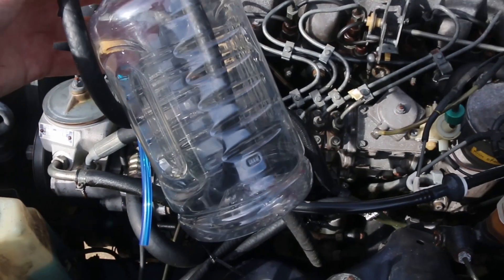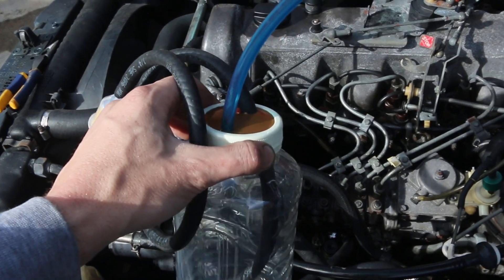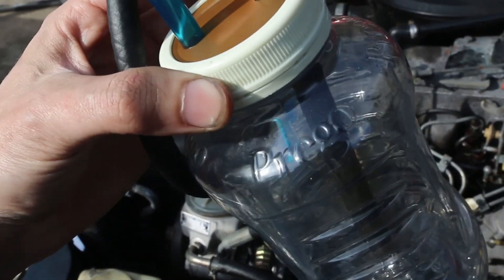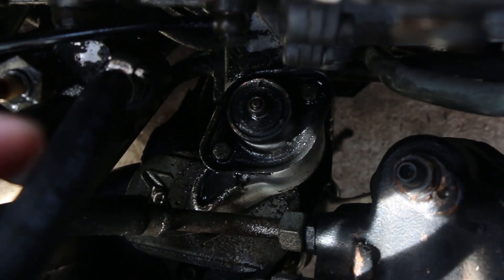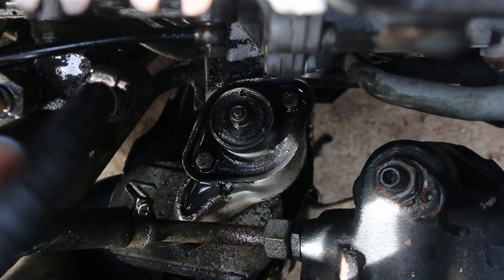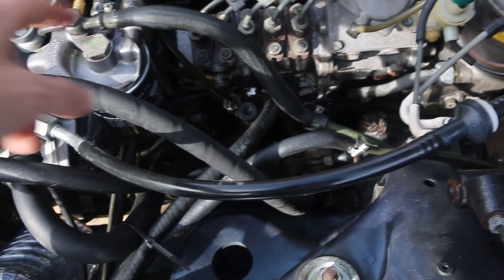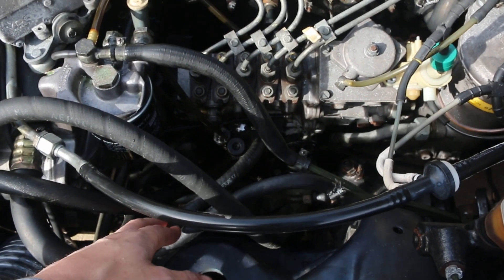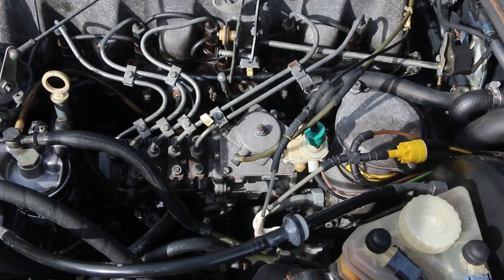Diesel Purge on my 1982 Mercedes 300D OM617 Diesel. Smoother? More Power? Quieter?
Made of somewhere between 61-100% Naptha with a cetane booster making up the remainder, Liqui moly diesel purge is certainly a strong solvent.
I've seen videos of this stuff supposedly curing all kinds of poor running conditions, let's give it a try and see what will it do to a fairly healthy engine though?
Join me as we walk you through step by step how to perform a diesel purge on one of these amazing old engines!

Key things in video:

0:00 Introduction
0:45 Setup, get a container and prepare it with hoses
1:30 Hoses we need to connect the pasta sauce to
1:45 Engine mount covered in diesel because I checked to see if the blue hose would fit...
2:52 Removing the supply line from the lift pump and attaching the pasta sauce container
3:19 Why I'm using a paper prefilter rather than the proper screen prefilter
4:29 Removing the “Cigar line”
5:18 Filling the pasta can with the Diesel Purge
5:55 Pump primer pump to get air out of the system
6:20 Start car
6:50 Can getting dirtier, indicating it is cleaning something!
8:25 Removing the pasta can, reconnect lines
9:20 Prime everything after connecting the fuel lines
9:33 After/before/after comparisons
10:20 A small selection of the engines this will work on

Here are some links to products we used in this video on amazon in case you want to try this:

Diesel Purge
Blue polyurethane fuel line
Paper prefilter (Only for purge)
Correct prefilter to use for driving
Alternate reusable prefilter
Spare screens for the reusable filter above

Pasta sauce to drink so you can use the can for this

This will also work on nearly any mechanically injected diesel.
The OM616, OM617, OM602, OM603, OM605, OM606, and probably more mercedes engines.
The 4BT, 6BT, Cummins whether they have Bosch p7100s or the VE or VP pumps.
It will also work on the 6.9 and 7.3 IDI engines,
As well as a large selection of the VW TDI engines.

I'm unsure how it would work on newer electronically injected engines, I don't have anything that new so I wouldn't recommend trying it without doing your research.